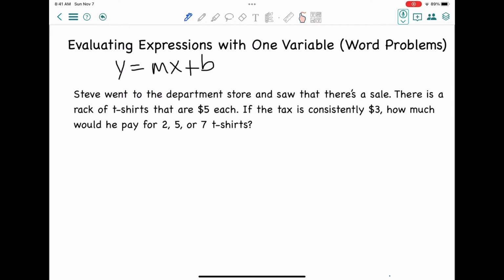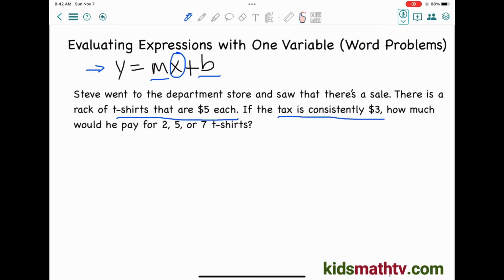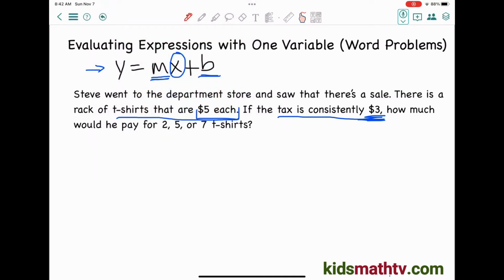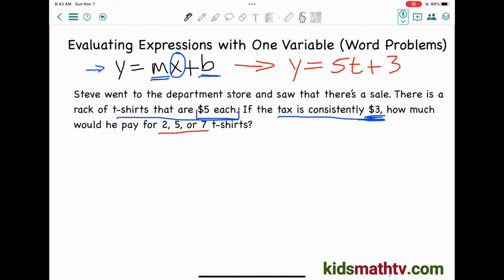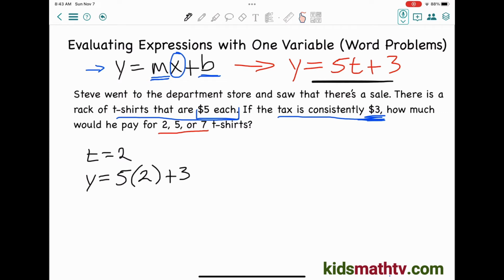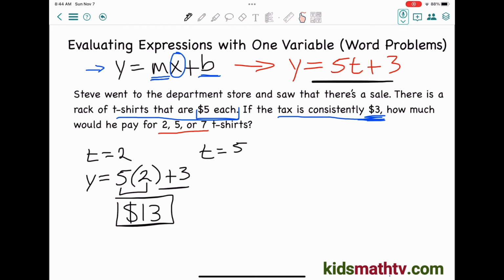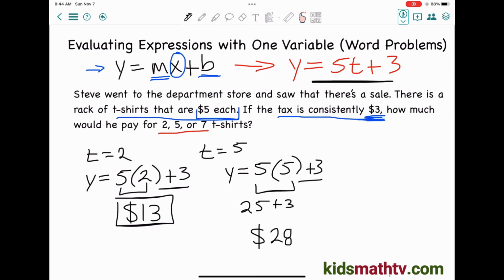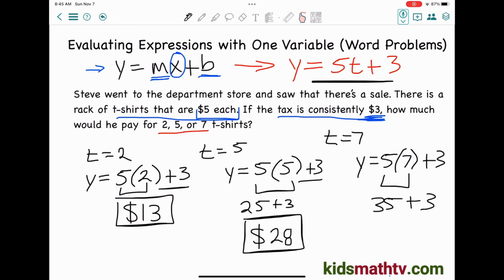Evaluating expressions with one variable word problems | Basic Algebra Tutorial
In this video, students will solve  a word problem involving shopping. The goal is to evaluate an expression with one missing variable in order to find the value of the missing variable. In the current case, the word problem reads as follows: Steve went to the department store and saw there’s a sale. There is a rack of t-shirts that are each $5. If the tax is consistently $3, how much would he pay for 2, 5, or 7 t-shirts ?
This problem requires students to first create an equation that encapsulates all elements in the problem. Next solve the problem in order to identify the correct answer. This video is a short step by step algebra tutorial that simplifies the complexity of the problems within it. At the end of this video, students will be able to evaluate expressions having a missing variable.